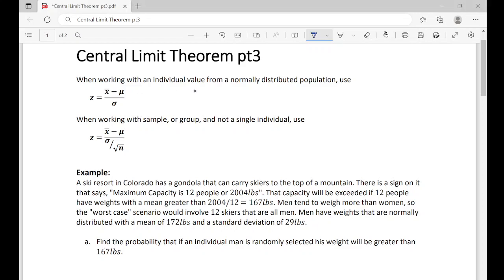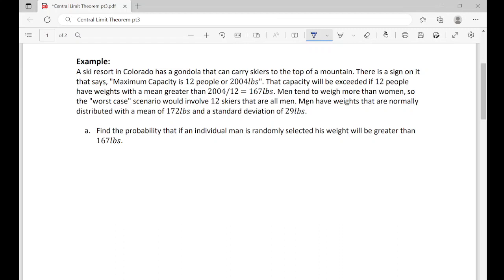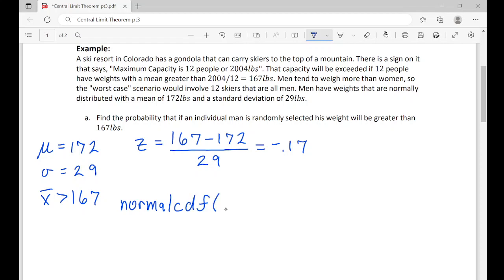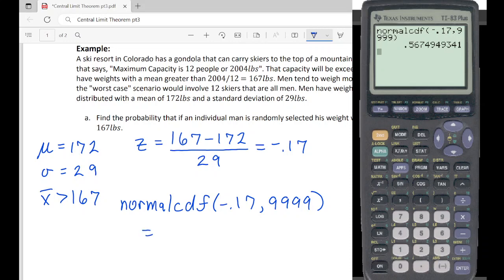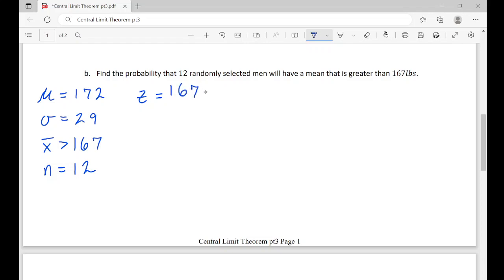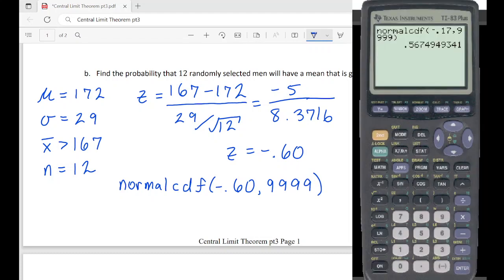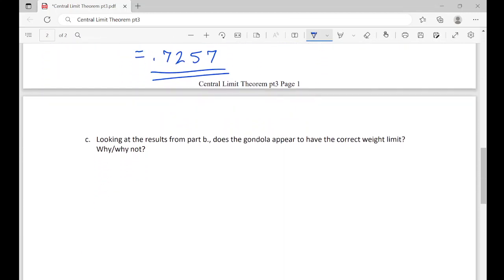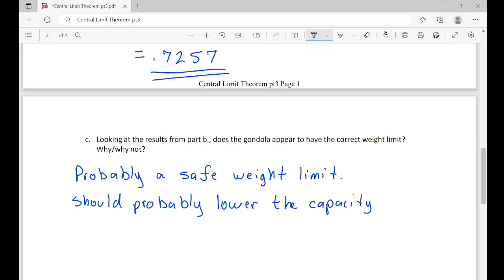Central Limit Theorem pt3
An example using the Central Limit Theorem.